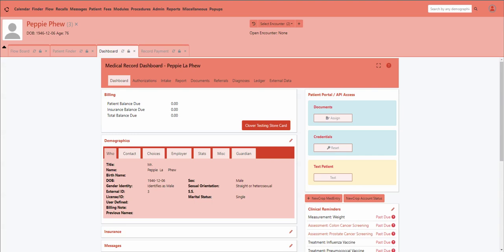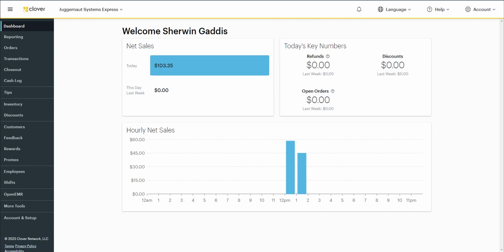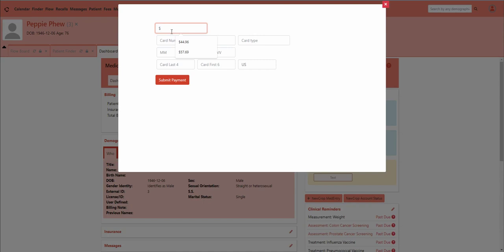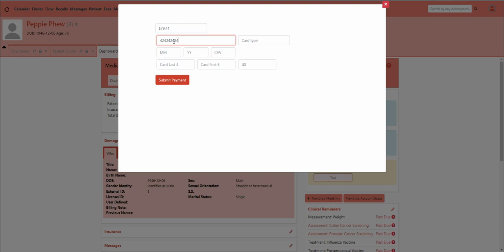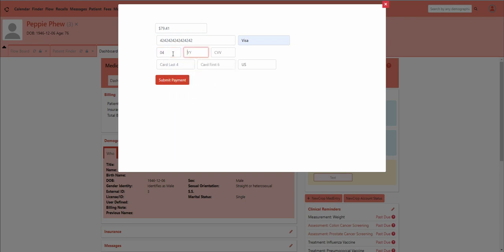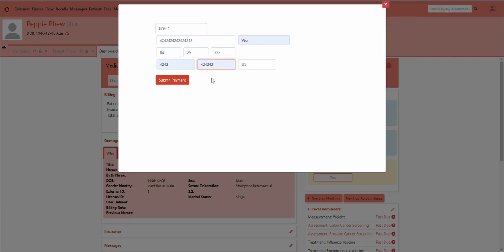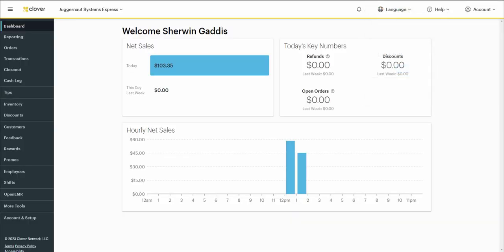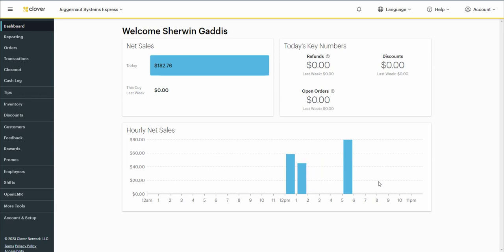Clover Integration into OpenEMR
We had a request to integrate Clover API into OpenEMR. This is still in the sandbox but it is a sneak peek at being able to process a credit card transaction in the system.  We will be providing a full tutorial after we finish our first draft of the module.